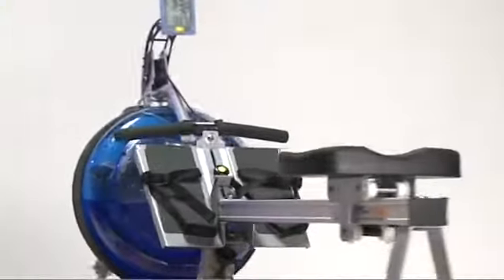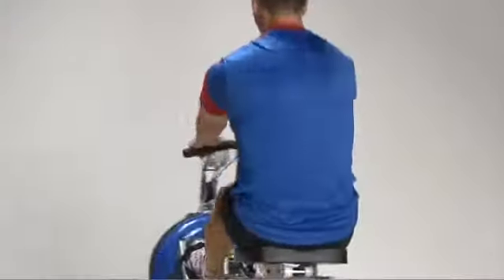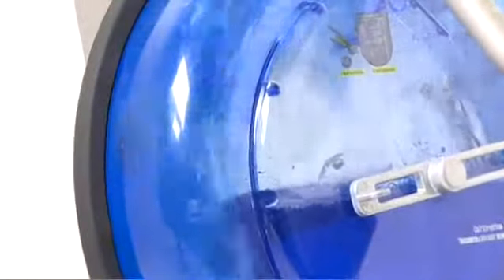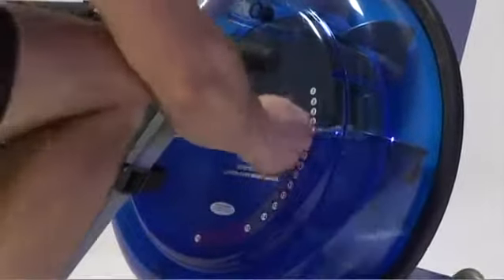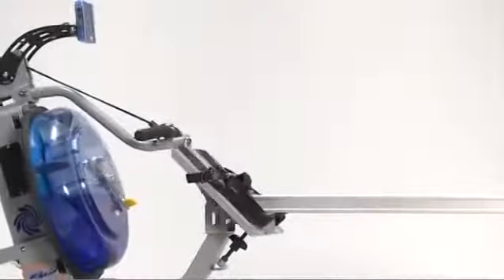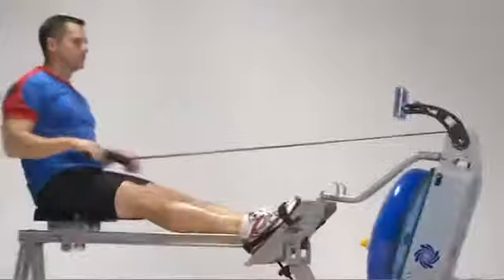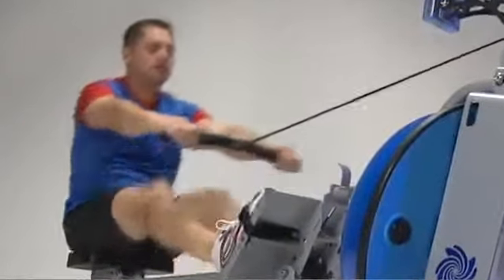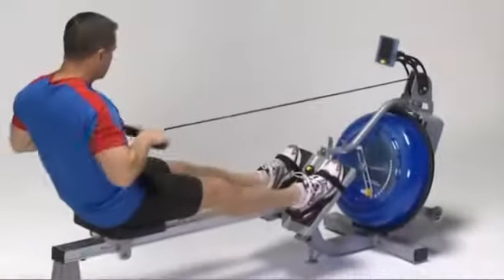First Degree E-216 Atlantic Fluid Rower - Fitness Direct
Fitness Direct carries the best rowers out there!

Fluid Resistance uses nature's greatest power -- water -- to shape a high value, fun exercise experience, is as good as it gets. Our attention to the human "hey, is this fun?" factors associated with engaging and sustaining a fitness regimen set us apart. No complex adjustments, just sit and go. Our fluid rowers, such as First Degree E-216 Atlantic Fluid Rower are both physiologically superior in terms of the way they prepare your body without beating it up and motivationally superior in terms of its experience quotient. Our rowers engage most every muscle in the human body. They deliver a great low impact whole body workout that includes the highest cardio and calorie burn in the low impact category with a lower chance of strains or injury. The workout itself is geared to satisfy all ages, male or female, all sizes or fitness levels.